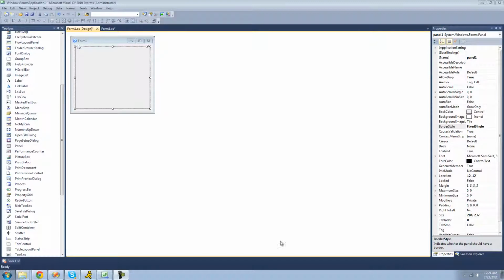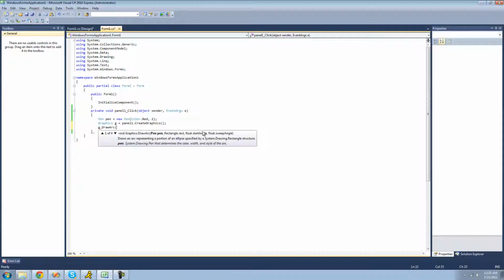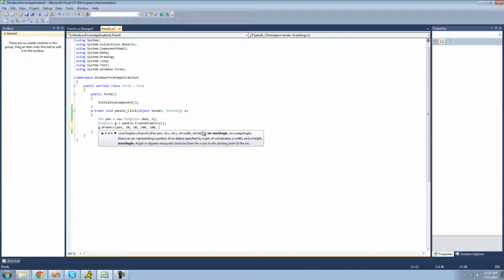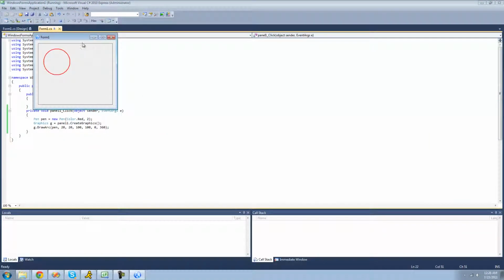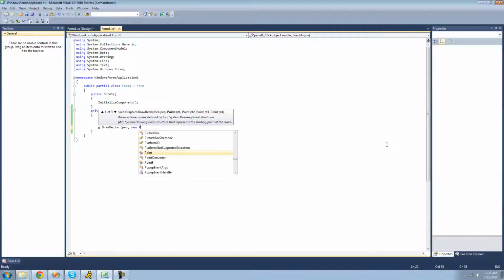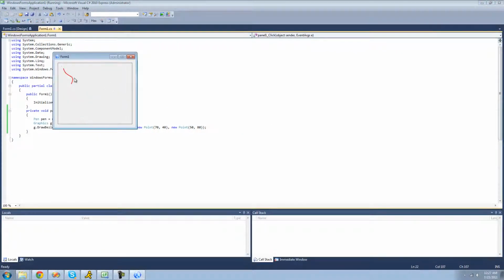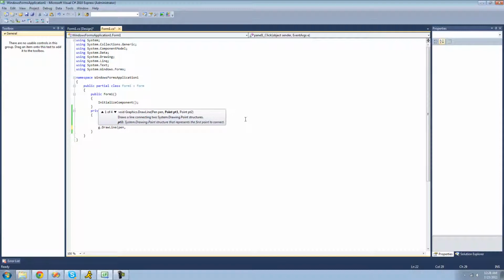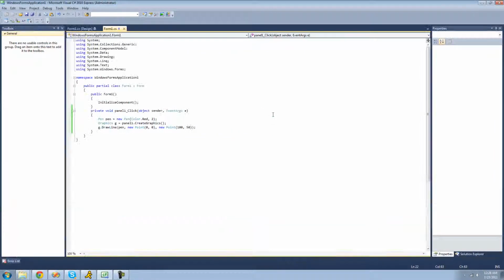C# Beginners Tutorial 122 Drawing With Pen Class pt 2 YouTube